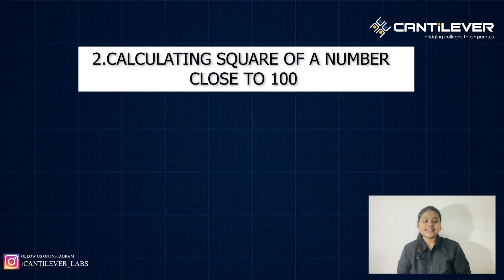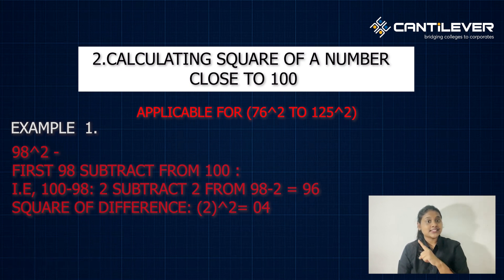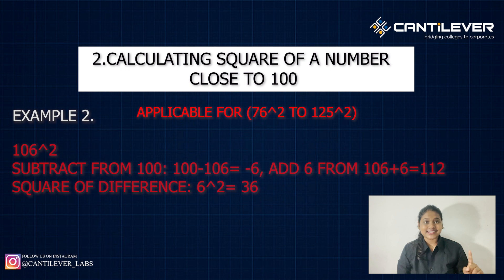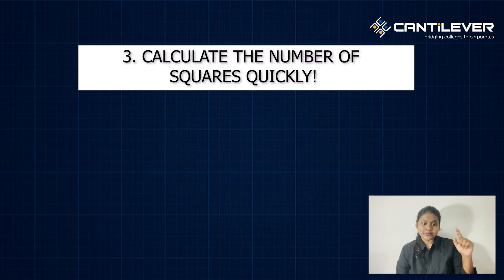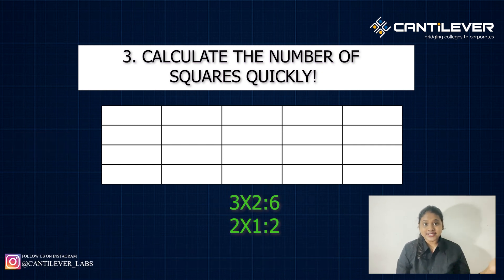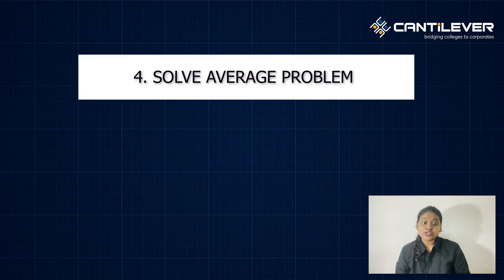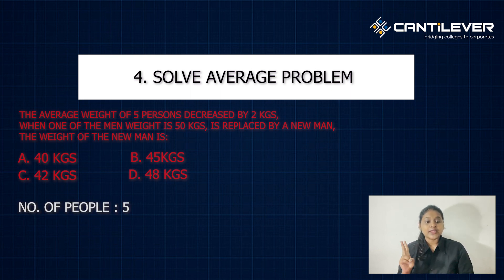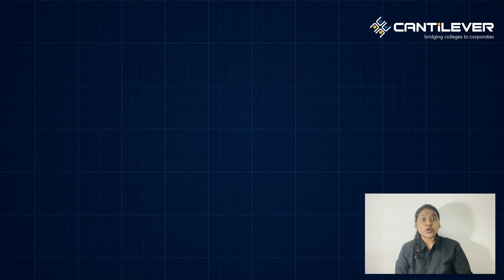Shortcuts to solve aptitude | Solve all questions in 1 MINUTE! | Expert Tips and tricks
If you feel that Aptitude isn’t your cup of tea? We’re here to help!
Let’s make Aptitude easier to solve, in less than two minutes. And crack the Logical Reasoning round like a star!
Keep watching till the end and have fun solving math!
For Daily Jobs/internship updates, company-specific questions, mock tests follow us on -